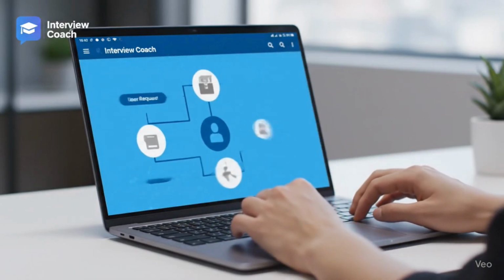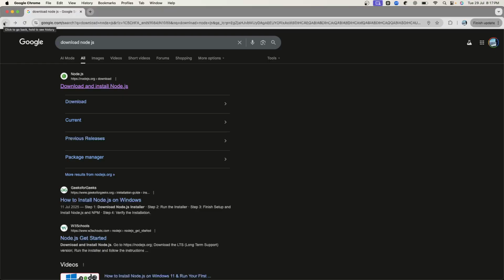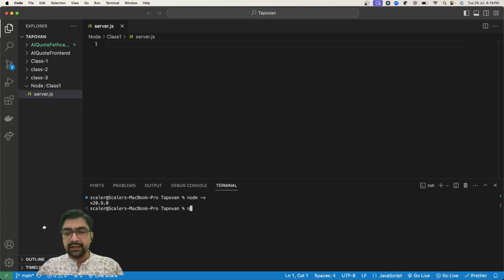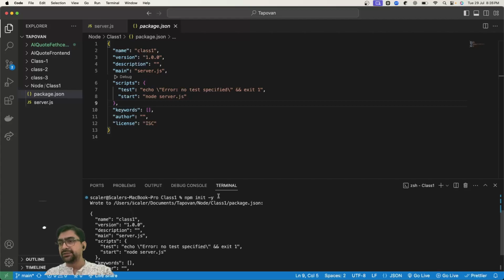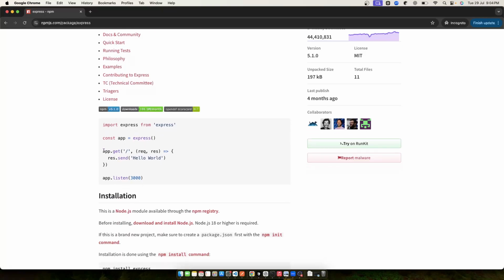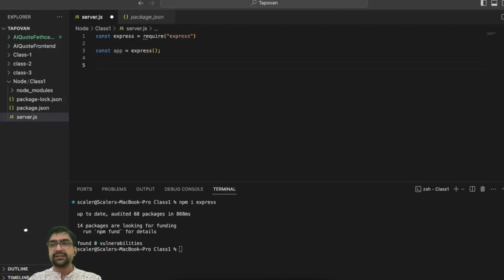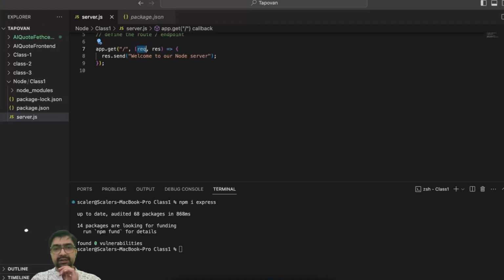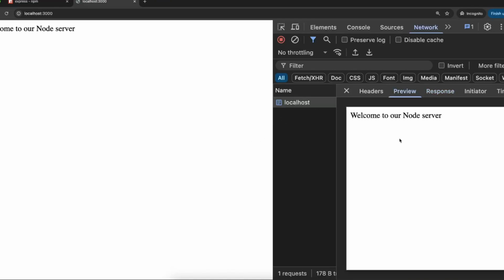The Pulse of the Server | Node.js for Beginners (MERN + AI Series)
🎬 Episode 1 – The Pulse of the Server
🔹 Title: Node.js Awakens – Your Backend Journey Begins

Every powerful app has a heartbeat. In this first episode of our Tapovan Node.js series, we bring that heartbeat to life.

✅ What you'll learn in this video:
• What is Node.js (and why it's used in MERN + AI projects)
• Real-world use cases: Resume Refiner, Interview Coach, Flashcard Generator
• what is  V8 and LibUV
• Step-by-step setup of Node.js on your system
• What is NPM and how to use it
• Writing your first Node server
• Introduction to Express.js and creating your first API route

🌱 Tapovan is a space where learning meets clarity, calmness, and depth. Whether you're building your first backend or aiming to create AI-powered apps, this is your starting point.

📚 Series Topics: MERN Stack, Node.js, Express, MongoDB, AI Integrations (OpenAI, Gemini, Claude), Backend Development, Full Stack Engineering

👨‍💻 Ideal for: Beginners, Fullstack Devs, MERN learners, AI project builders

📌 Don’t forget to:
💬 Drop your questions or reflections in the comments — we respond mindfully.